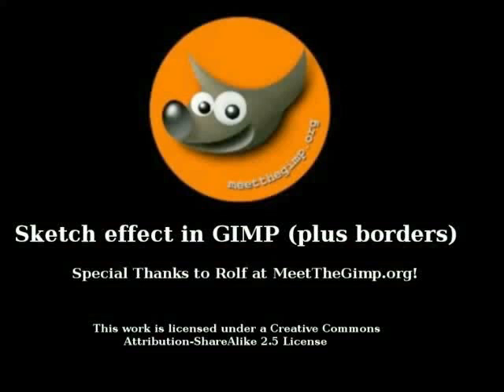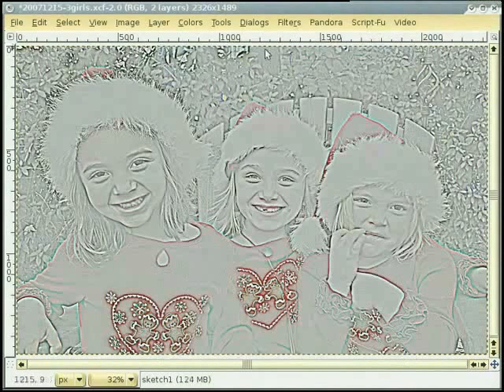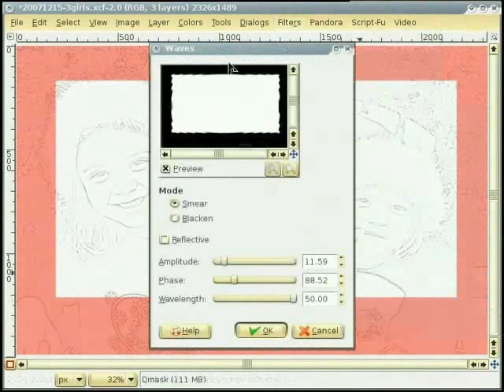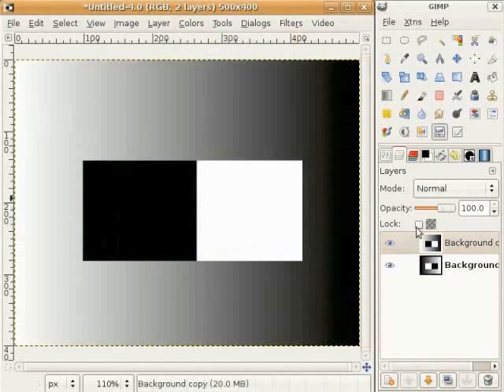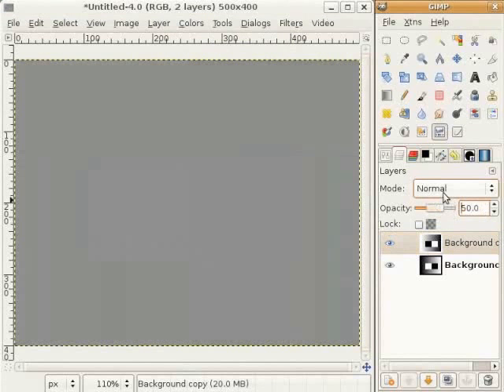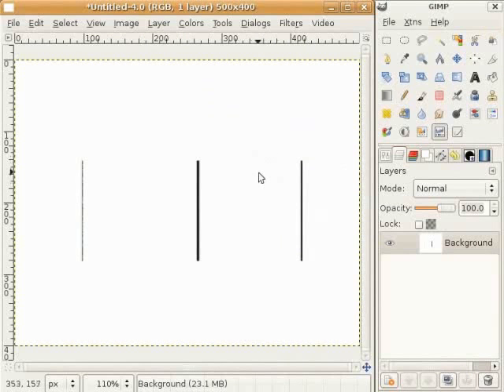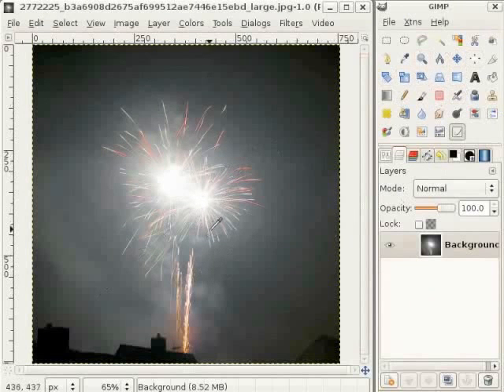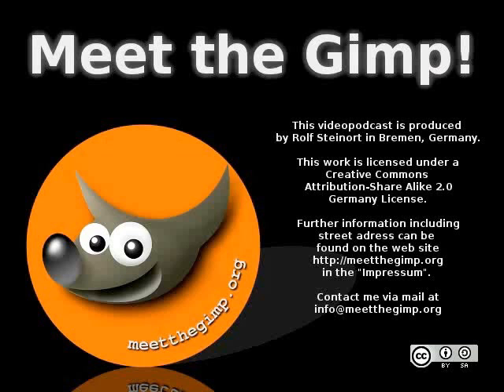Sketching - English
Sketch effect with Layers
    Invert colours option
    Merge two layers
    Add a border to the image
    Add Noise